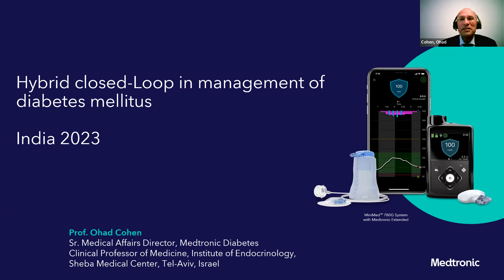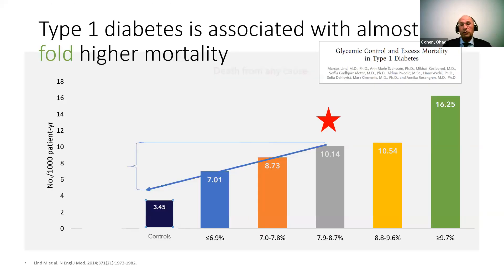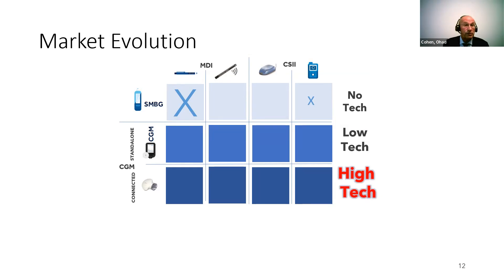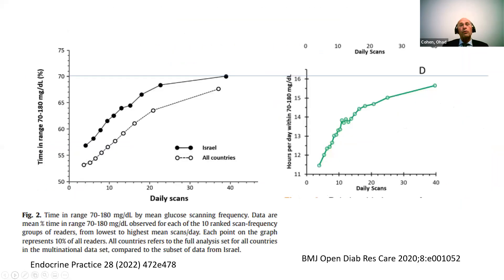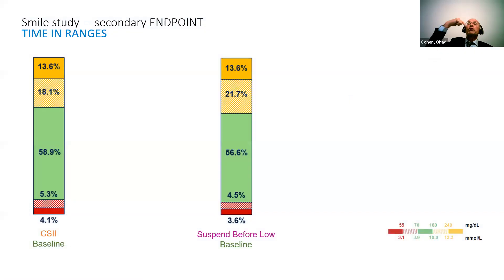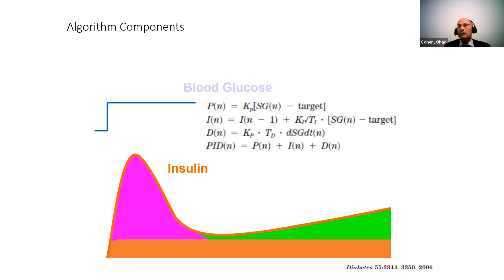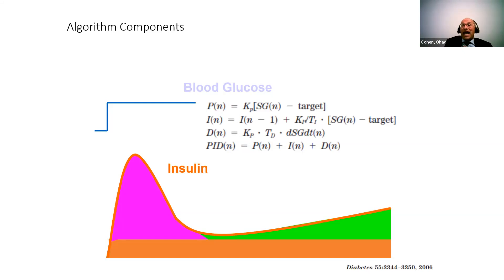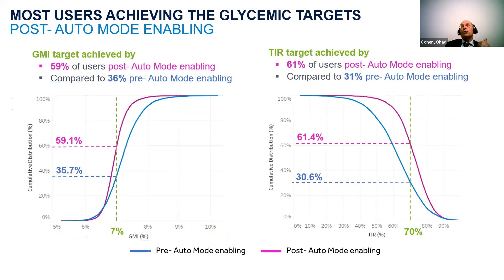Hybrid closed - Loop in management of Diabetes Mellitus by Prof Ohad Cohen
INTERNATIONAL CONFERENCE ON METABOLIC DISEASE SwasthyaCON 2023 was held virtually from 6th - 8thJanuary (Friday-Sunday) 2023. The conference is jointly organized by All India Institute of Diabetes & Research (AIIDR) & Swasthya Diabetes Care. The theme of the SwasthyaCON 2023 is “Learning by Sharing”.

Dr. Mayur Patel - Organizing Chairman
Dr. Yash Patel and Dr. Sushil Patel - Organizing Secretary
Dr. Mahadev Desai - Scientific Chairman
Dr Premal Thakor and Dr Kirtibhai Patel – Patrons
Dr B D Mankad and Dr Asha Shah - Program Director
Dr V Seshiah – Mentor
Dr Urman Dhruv - Chief Adviser
Dr Ina Patel, Dr Palak Patel and Dr Kush Patel - Conference Conveners
Dr Vishal Shah - Research Coordinator